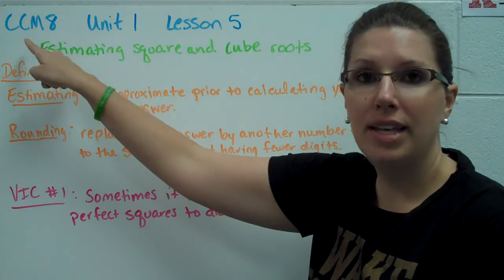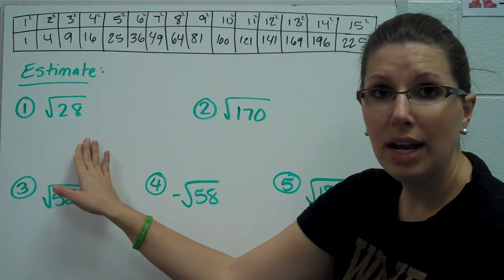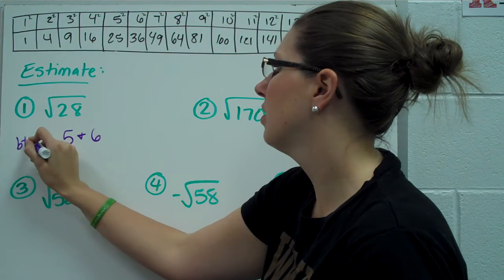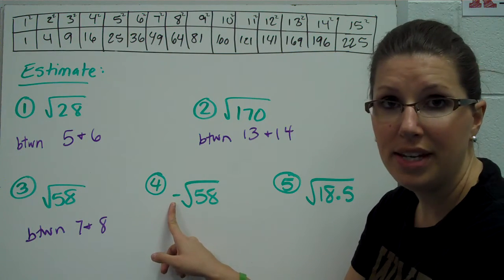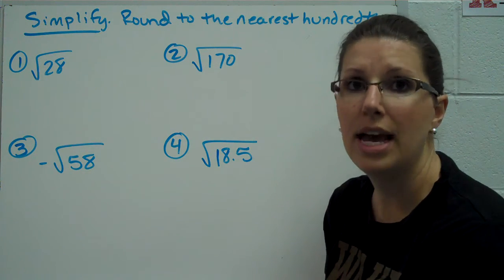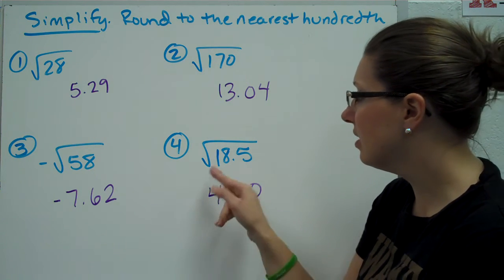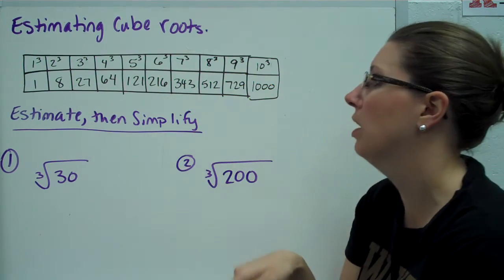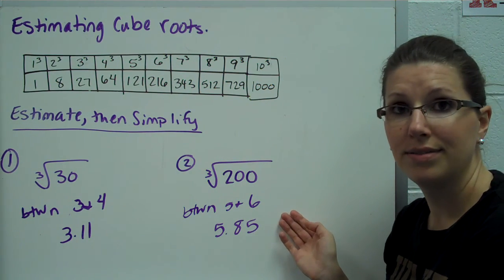CCM8 Unit 1 Lesson 5